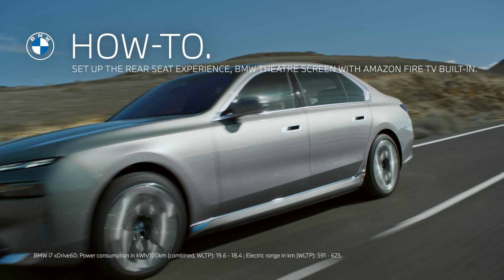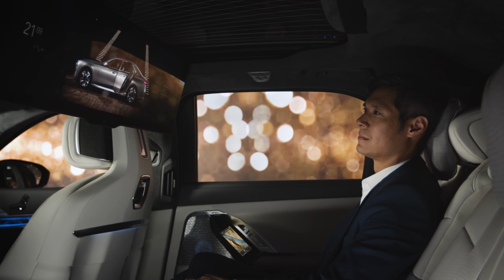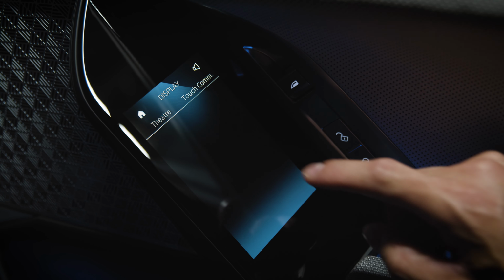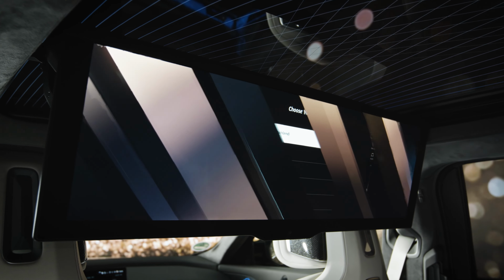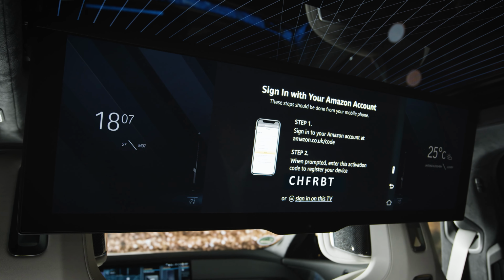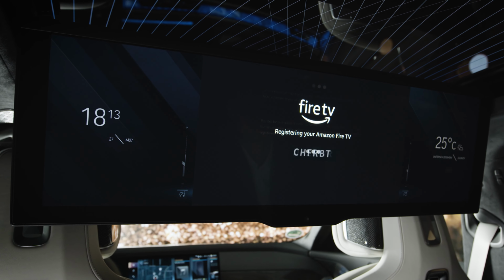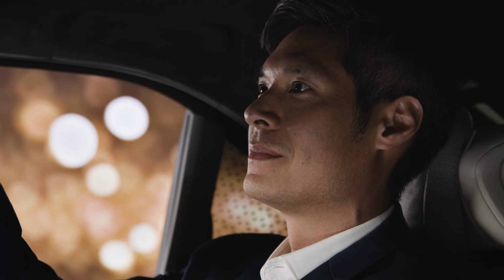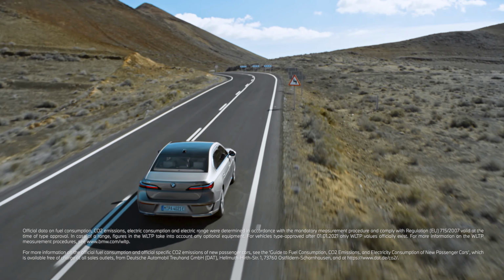How To Set up the Rear Seat Experience, BMW Theatre Screen with Amazon Fire TV built in.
"Learn in this video how to set up your Amazon Fire TV on the BMW Theatre Screen in your BMW 7 or i7. With the optional BMW Theatre Screen with Amazon FireTV built in you can stream media online or play them from connected HDMI devices on the 31.3"" display in the Rear Seat Lounge of your BMW 7 Series or BMW i7. For the necessary data reception you need the BMW Personal eSIM option.
Watch our How-To Videos to learn how to setup your Person eSIM
and how to ""Control the Rear Seat Experience, BMW Theatre Screen with Amazon Fire TV built-in.""
During the registration process you can switch to your mobile device to sign in to your Amazon account at "" or sign in directly via your Amazon login credentials. Create your program by choosing available streaming apps and download them to your Fire TV menu.